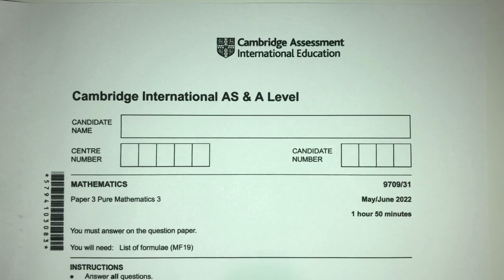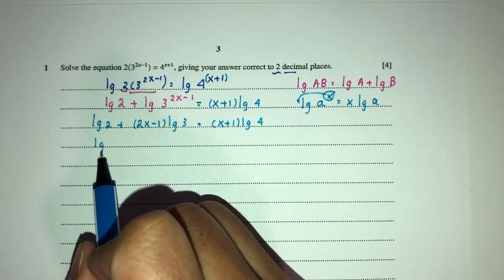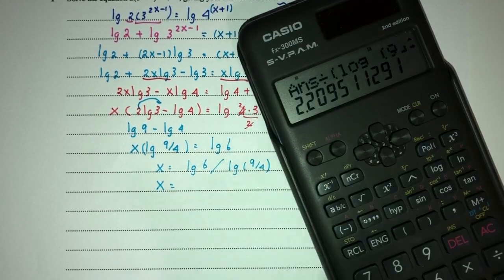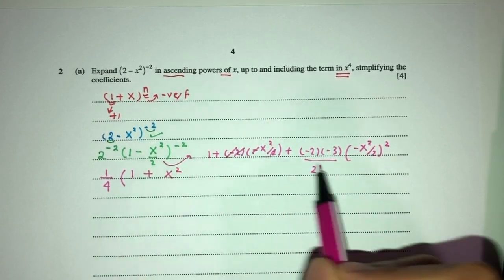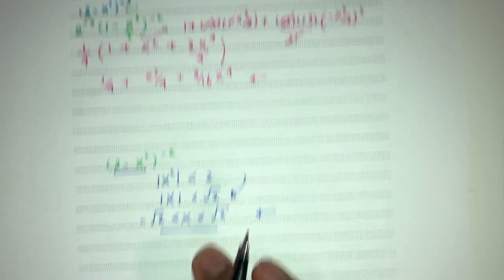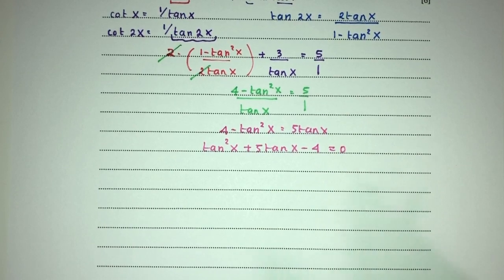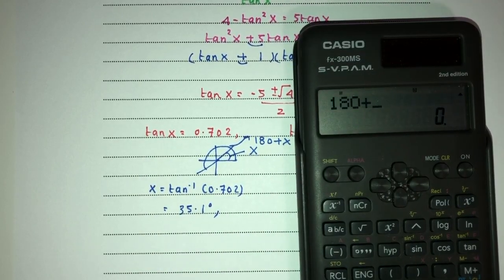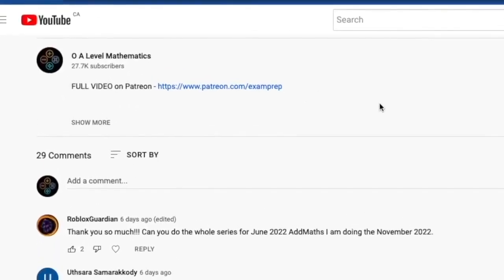A Level Pure Math June 2022 Paper 31 9709/31